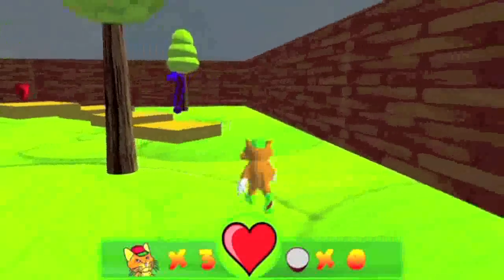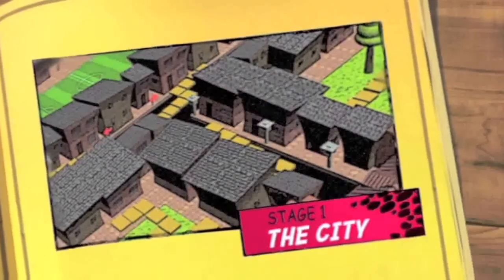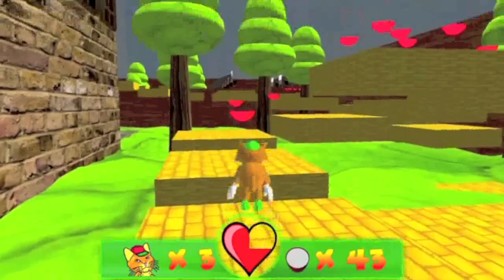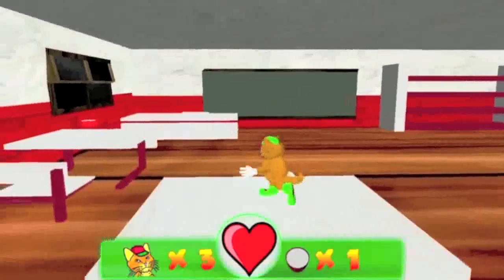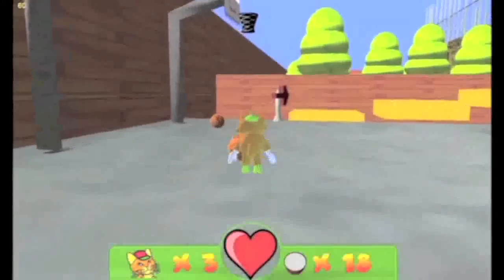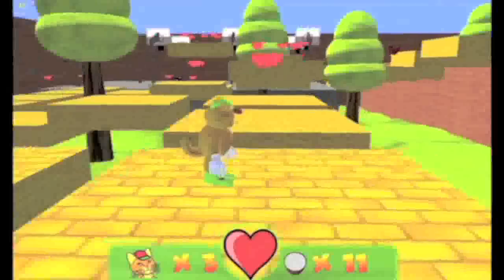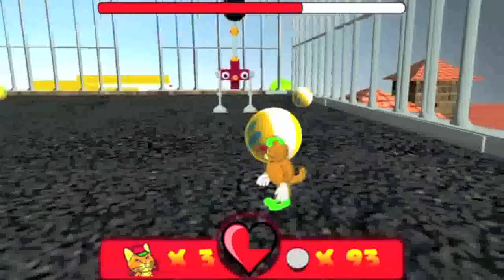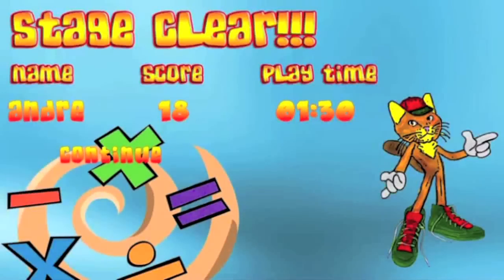Rocky - The Math Cat - Imagine Cup 2011 - Game Design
Developed By:
André Barbosa
Pedro Pereira
João Dias

Mentor:
Frutuoso Silva